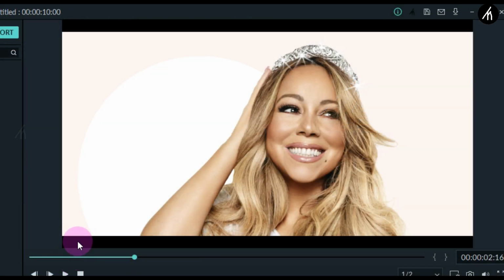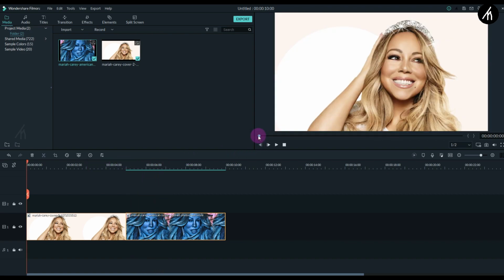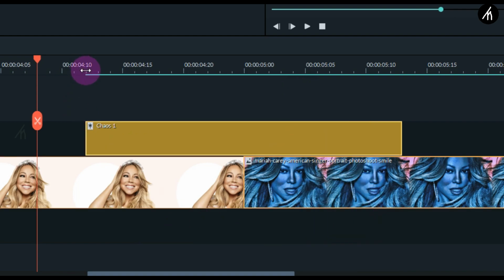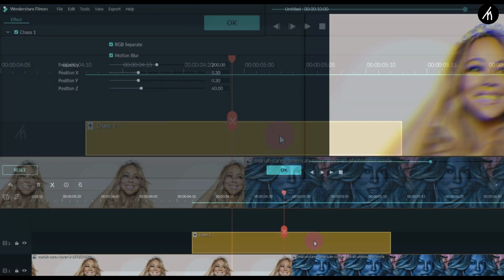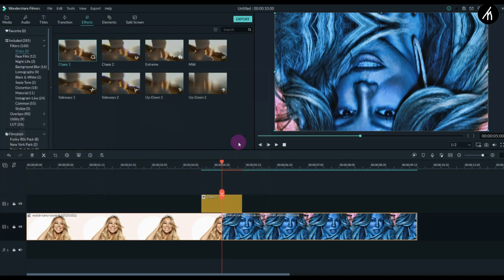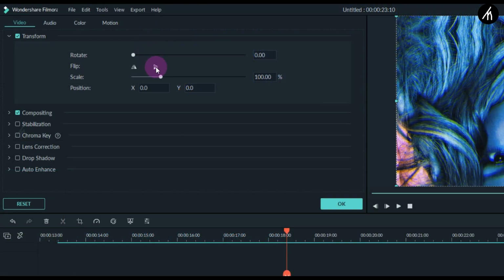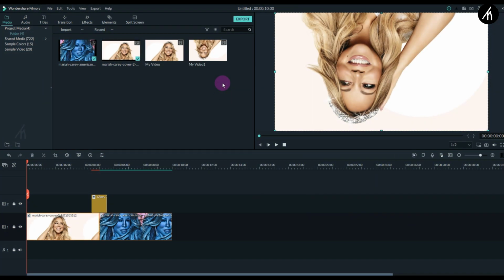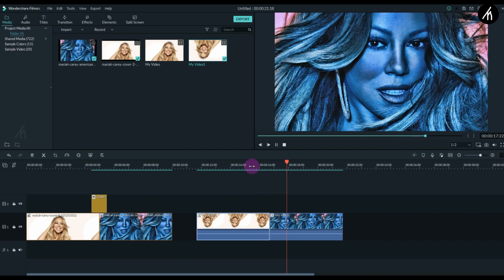Smooth Slide Up Down Transition Effect In Filmora 9 | How To Edit With Filmora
Hey there Everyone I'm Back Again with an amazing filmora tutorial.
This time it is the most amazing Smooth Slide Up Down Effect.
I hope you all will enjoy it